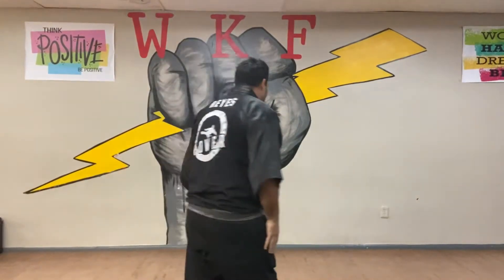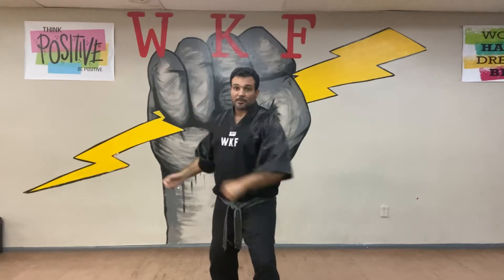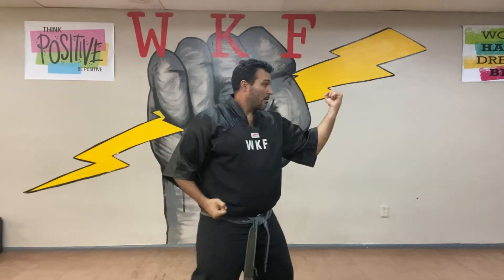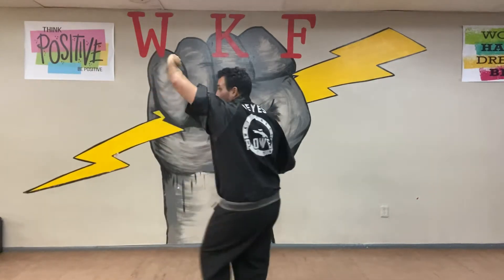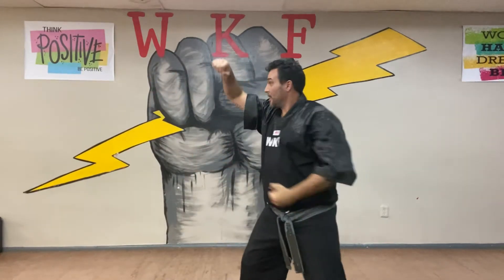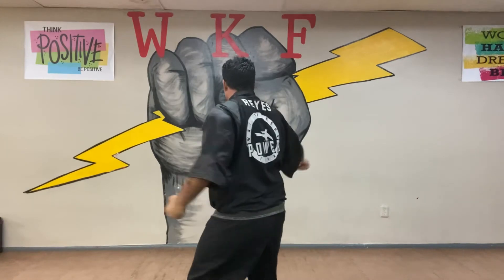Short Form 1 White to Yellow Belt